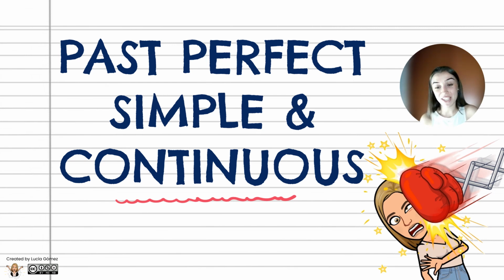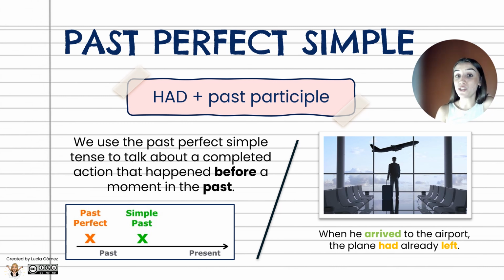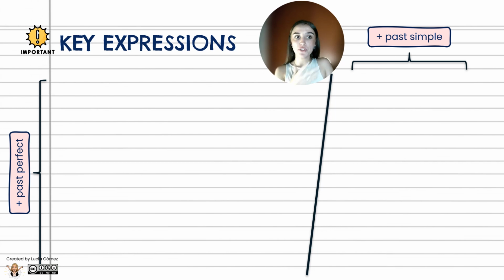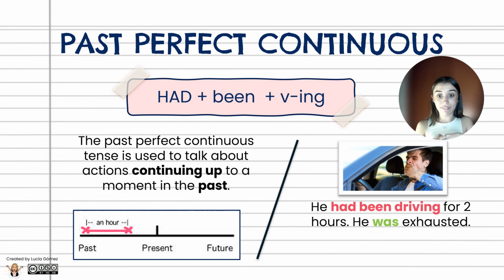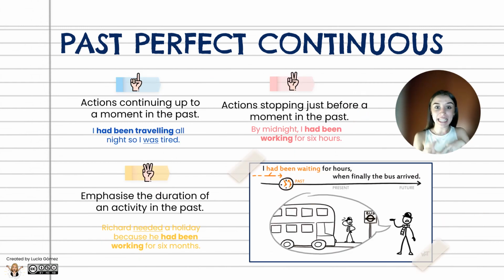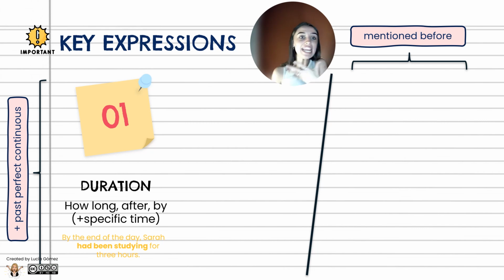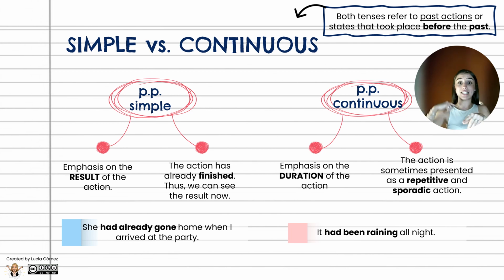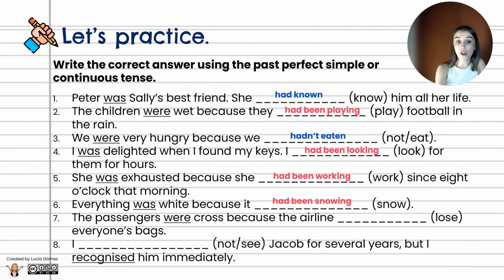PAST PERFECT SIMPLE & CONTINUOUS I Uses, form and contrast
Hi there!

If you've reached this far it means you're about to get a high English level. As I mentioned in the video, these two tenses PAST PERFECT SIMPLE & PAST PERFECT CONTINUOUS are perhaps the two most difficult tenses of the English language.

Remember that:
   ◻️  PAST PERFECT SIMPLE is used to talk about past actions that happened before the past.
   ◻️ PAST PERFECT CONTINOUS is used to talk about past actions that were in progress up to a certain point in the past.

The reason why these two tenses are that difficult is mainly because they are to be found in the "past" section of the timeline.

Yet, as I always tell you, "practice makes perfect" and thus, there's no better way to learn these tenses than through exercises.

I hope you've found the video useful, I've tried hard to be as clear as possible. I'm sure you'll nail it in the exam.